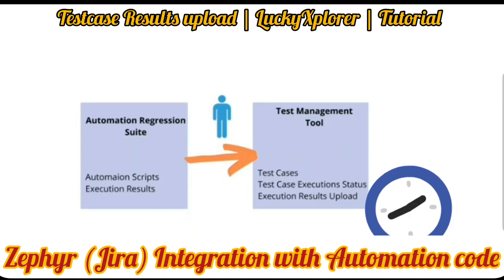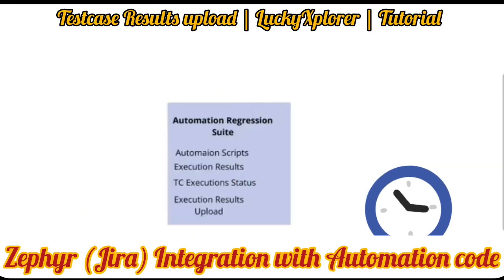Zephyr(Jira)Integration with Automation testcase results upload